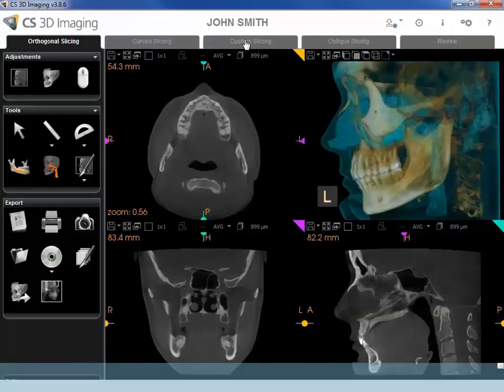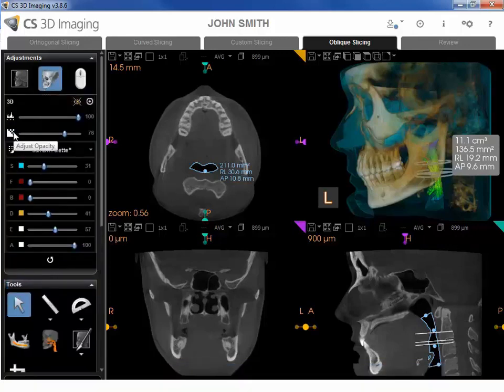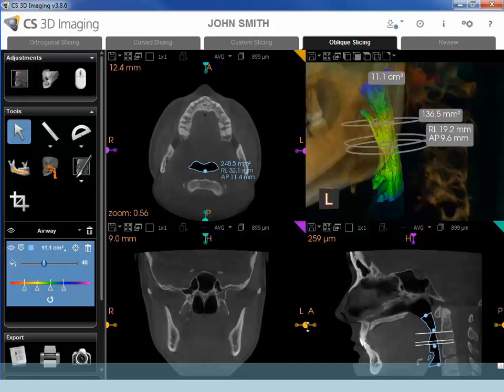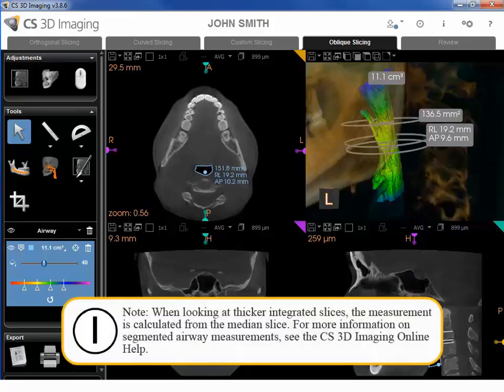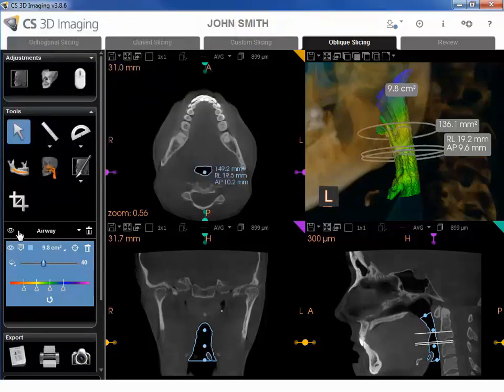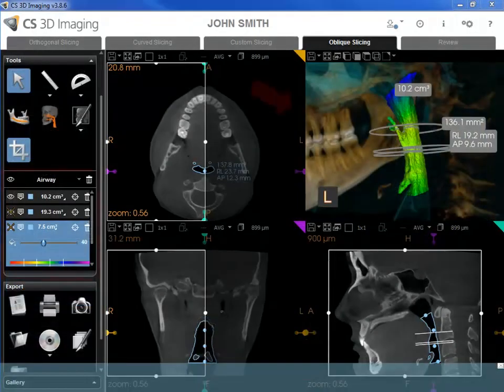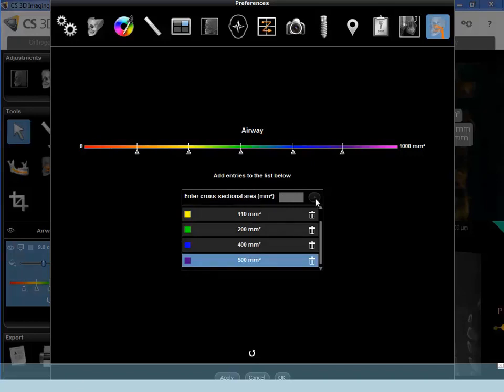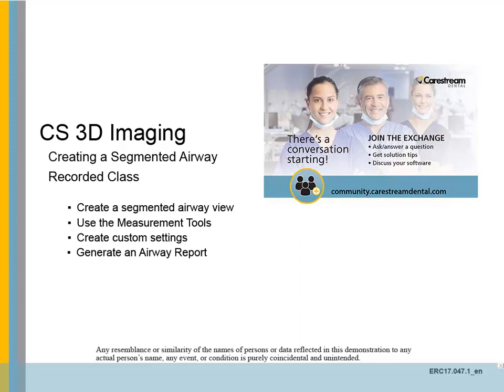CS 3D Imaging: CS Airway για τα μοντέλα CS 9600 & Cs 9300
Το βίντεο αποτελεί μέρος μιας σειράς εκπαιδευτικών βίντεο σχετικά με το πρόγραμμα της Carestream Dental για προβολή και επεξεργασία των CBCT δεδομένων που προέρχονται απο τα μηχανήματα CS 9600, CS 9300 της ίδιας εταιρείας.